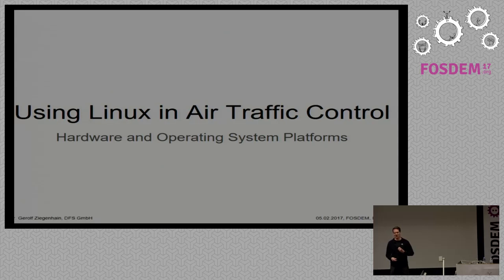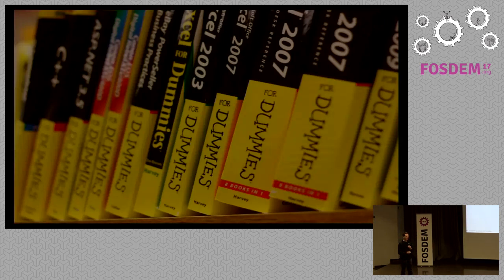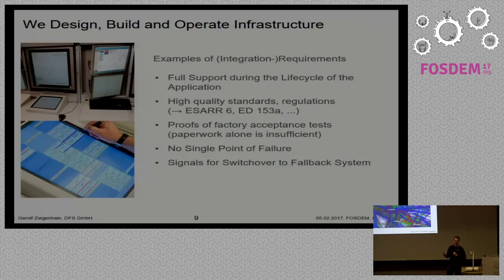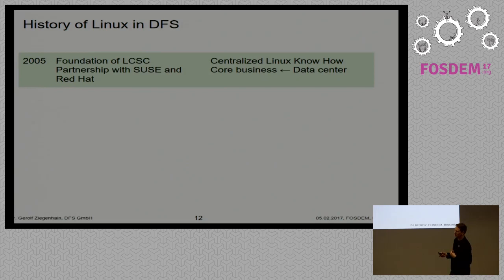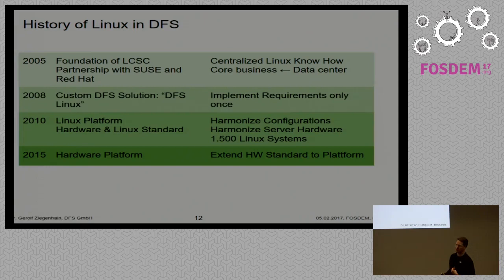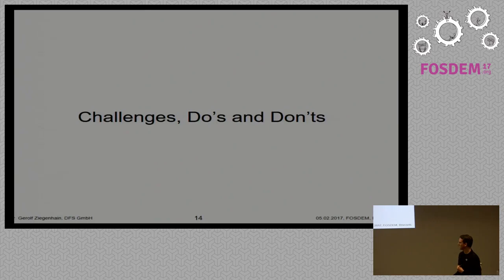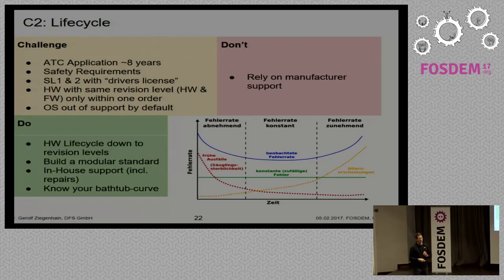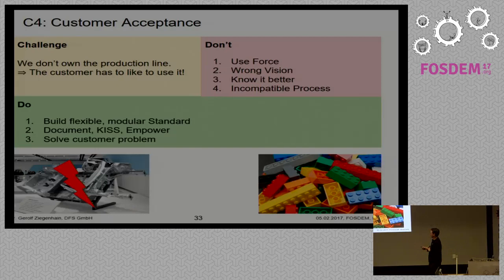Using Linux in Air Traffic Control Hardware and Operating System Platforms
by Gerolf Ziegenhain

How can Open Source Software and safety critical systems work together? DFSGmbH relies on Linux for its core air traffic control systems. We havesuccessfully managed to standardize a highly reliable, modular operatingsystem and hardware platform at DFS.

In a brief overview we explain the challenges, technical and non-technicalones, we have faced getting to the modular platforms. What approaches did wetake and why? Which ones did work out in the long end? We will cover a broadrange of aspects ranging from hardware life cycles, application lifecycles,regulations, deployment solutions, user acceptance, cost cutting and testing.

Room: Janson
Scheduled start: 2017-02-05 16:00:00